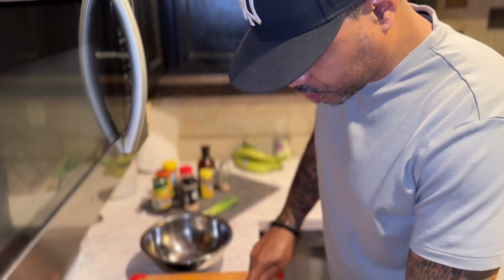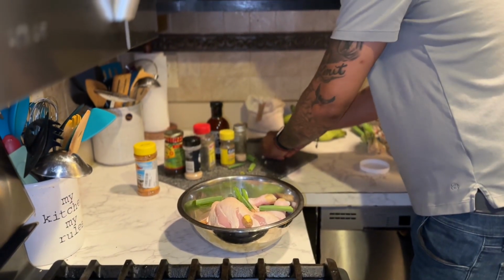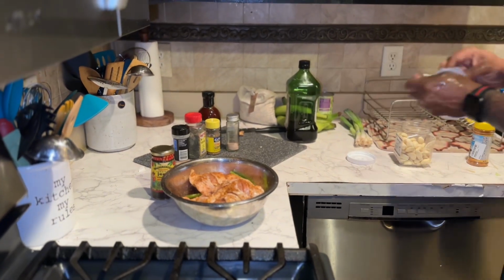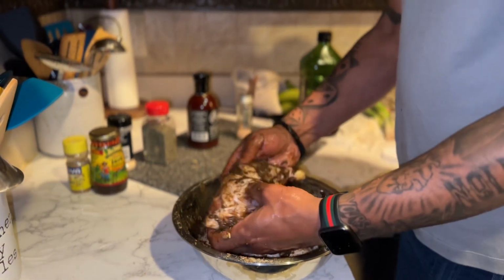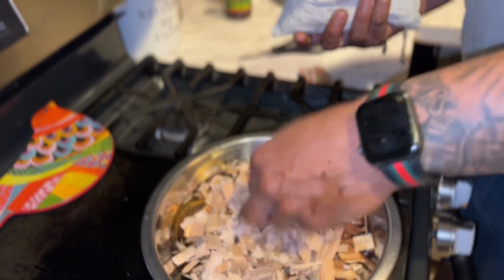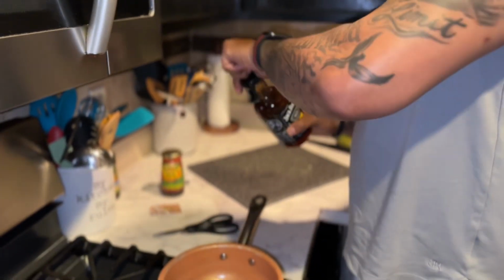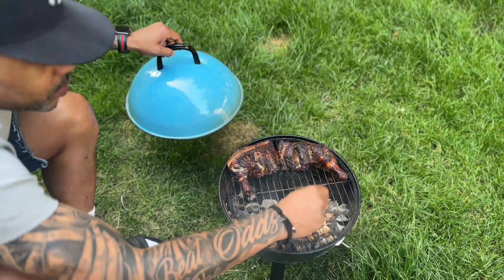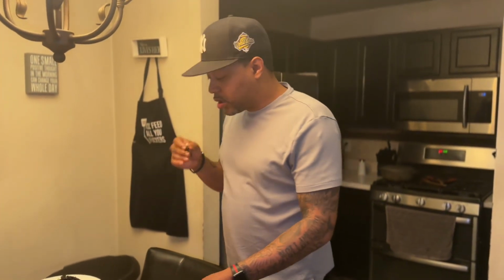How to Make Jerk Chicken Jamaican-Style Smoked: A Flavorful & Amazing Recipe!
How to make Jamaican Jerk Chicken:

Walkerswood jerk marinade

Island spice all purpose seasoning

Ginger

Garlic

Green onions

Pimento Wood chips

For the BBQ SAUCE:

I used jack Daniel’s Honey BBQ sauce mixed with my jerk marinade